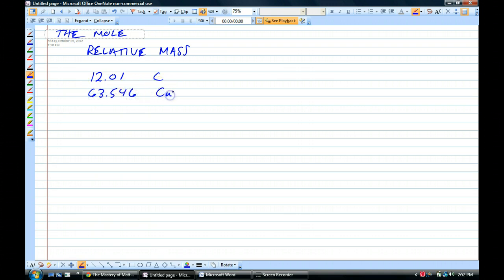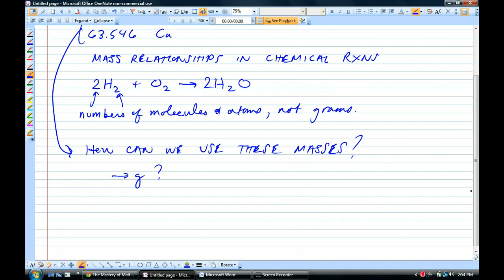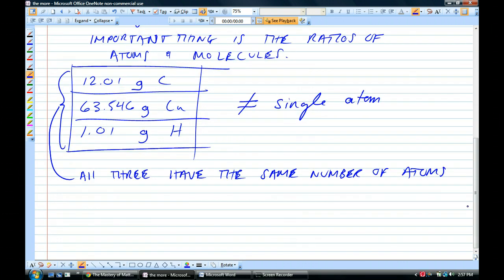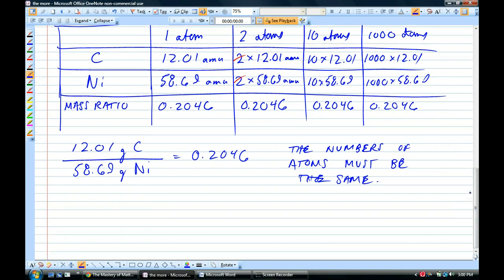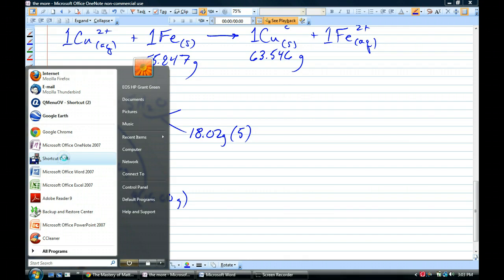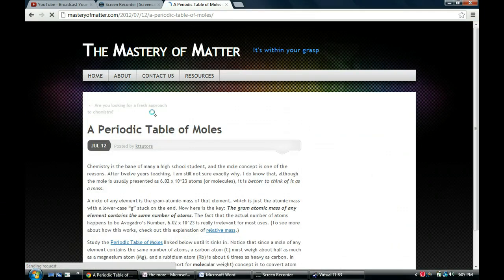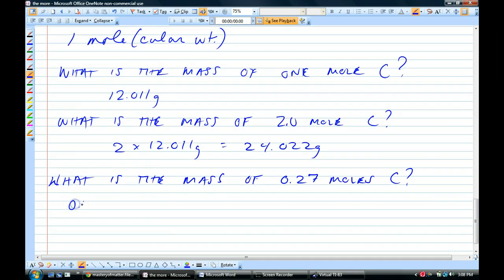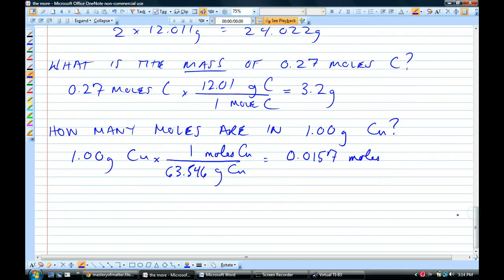A mole is a mass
An intro to the mole